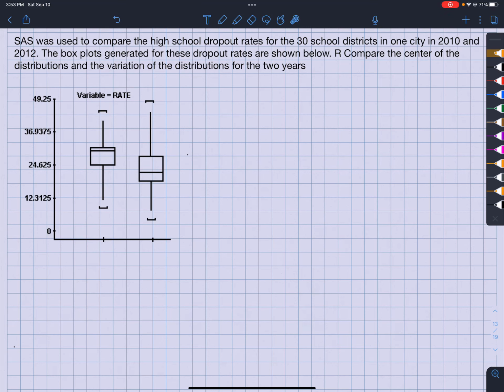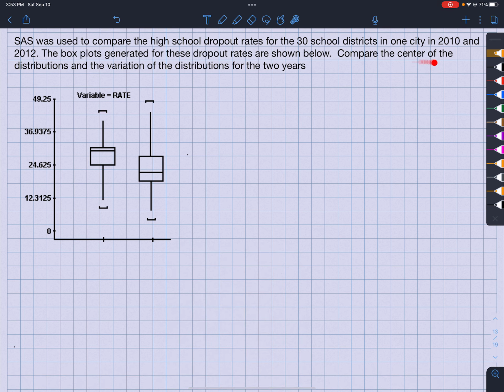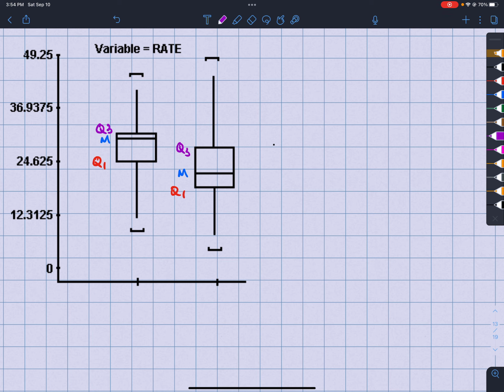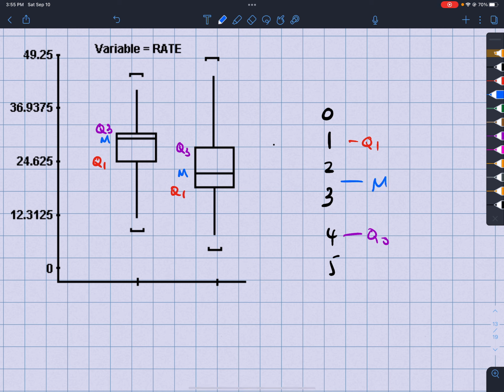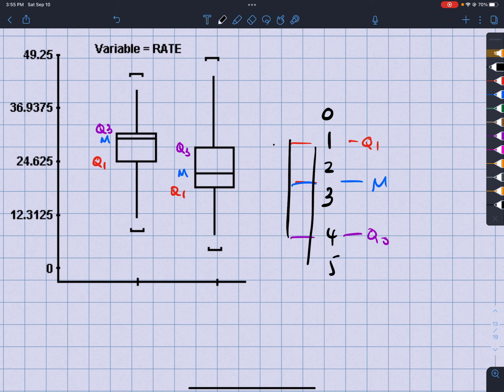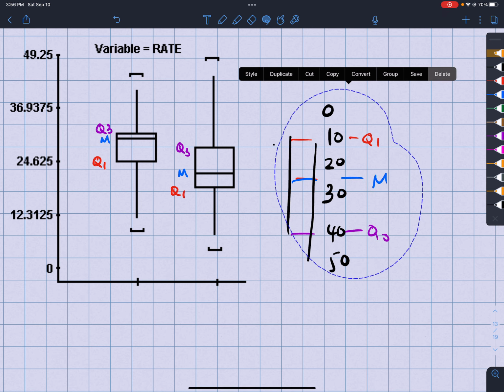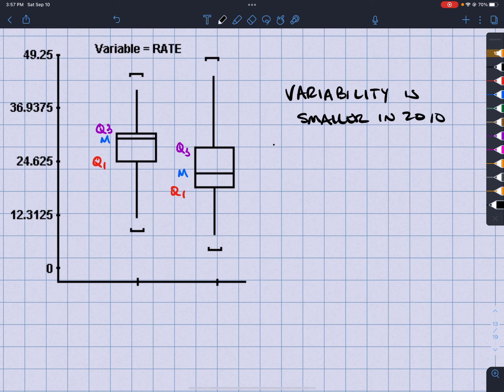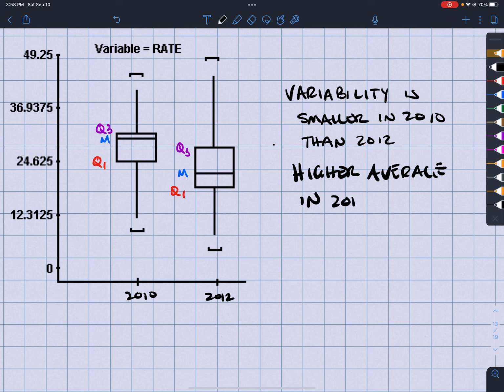STA 2023 L3Q6